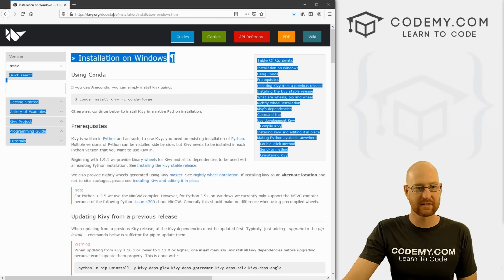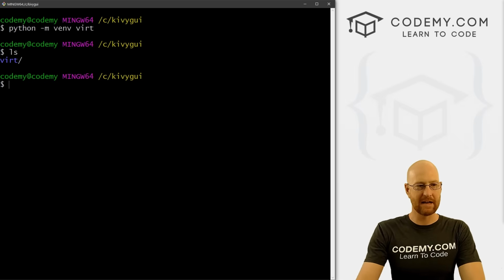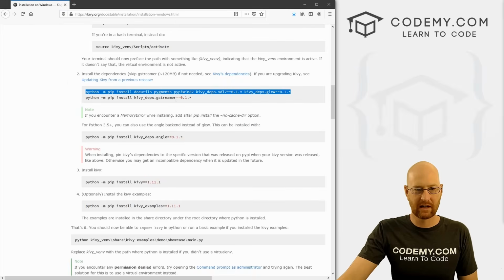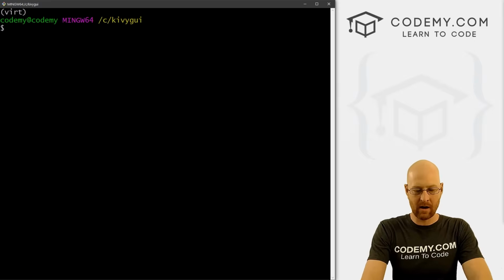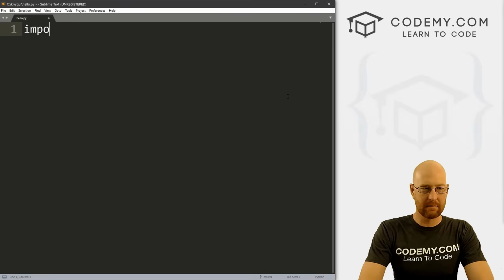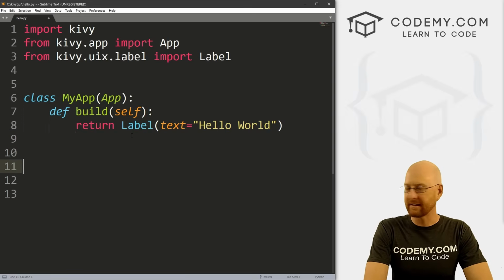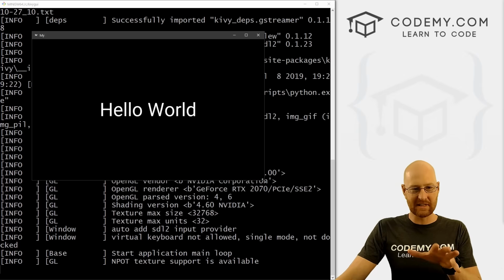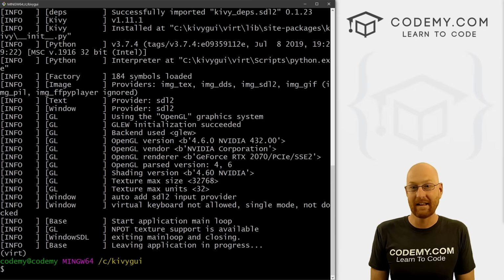Intro To Kivy - Installing Kivy on Windows - Python Kivy GUI Tutorial #1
In this video we'll start to look at building GUI apps with Python and Kivy by installing Kivy for Windows.

*NOTE: if you have trouble installing with Python 3.8 or above, try this instead:
pip install kivy==2.0.0rc2

(The current version of Kivy works on Python 3.7 and below)

Kivy is a great cross-platform GUI app building framework for Python.  In this playlist I'll teach you everything you need to build awesome GUI apps for Python and Kivy